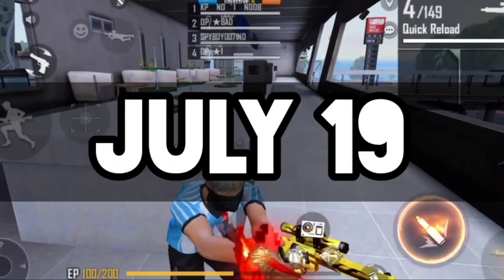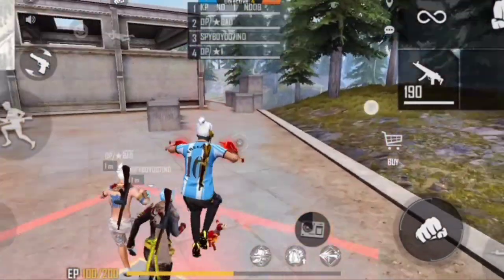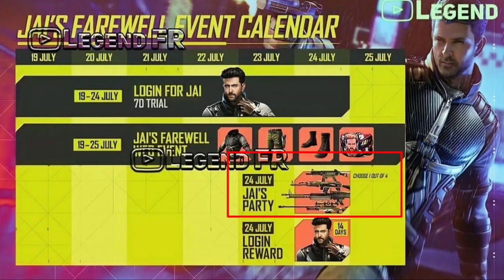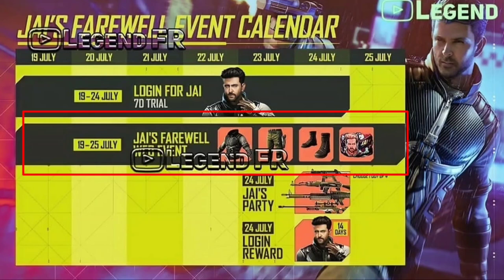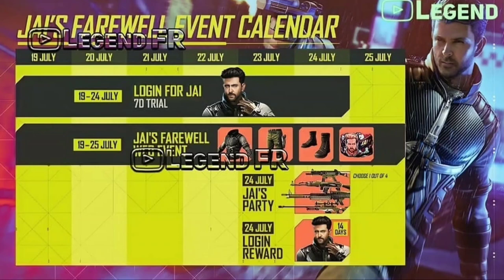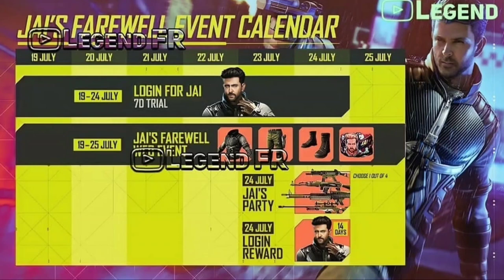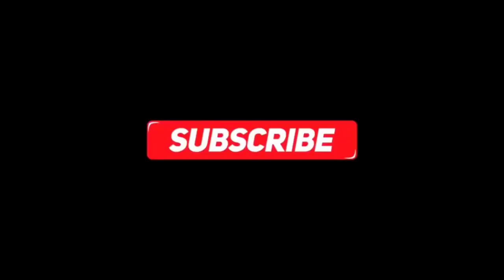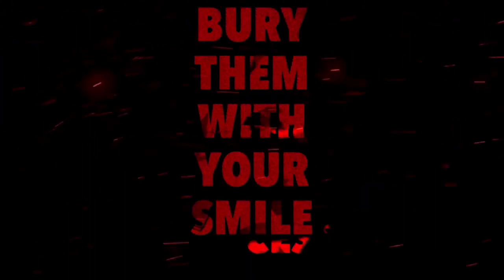How To Get Free Glowall | How To Get Jai Glowwall | Jai Farewell Event Tamil | Jai Event Calendar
Thanks To Tbg Annan

1) Jai Character Farewell Event Free Fire
2) Free Fire Jai Character Farewell Event
3) Jai Farewell Event
4) Free Fire Jai Farewell Event
5) Jai Farewell Event Free Fire
6) Free Fire Jai Farewell Event Event
7) Upcoming Jai Farewell Event Free Fire
8) Free Fire Jai Farewell Event Event Rewards
9) Jai Farewell Event Rewards Free Fire
10) How to get free Jai Farewell Event Rewards in free fire
11) how to claim free Jai Farewell Event rewards
12) free Jai Farewell Rewards
13) how to get free Jai Character and Gloo wall in free fire
14) free rewards Jai Farewell Event free fire

Background  music 🎧

1. NCS (No Copyright )

Subsribers Thunai